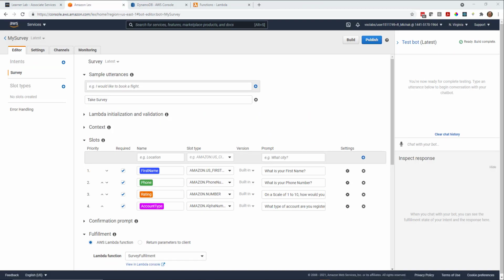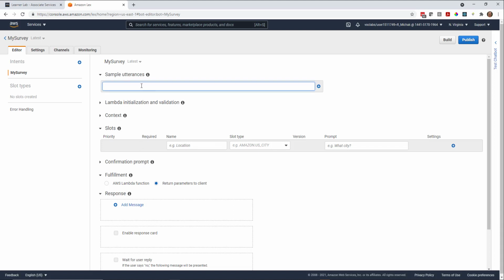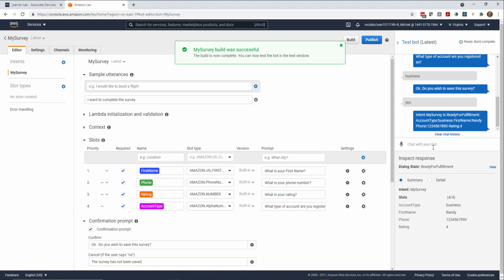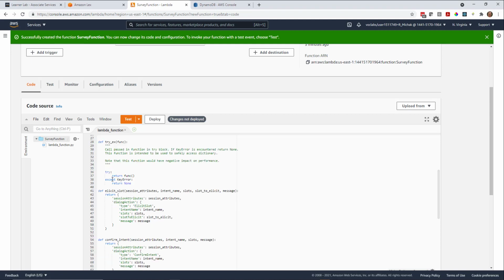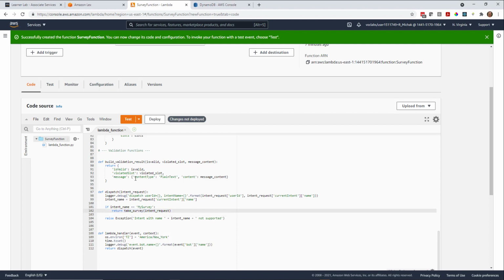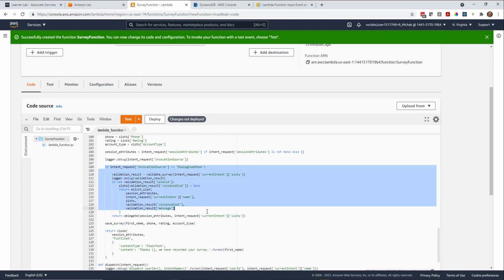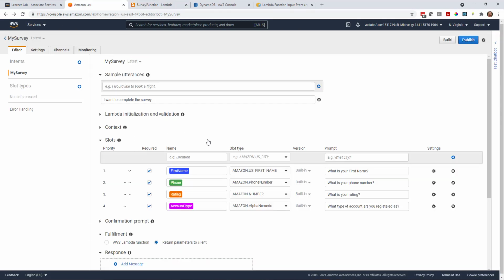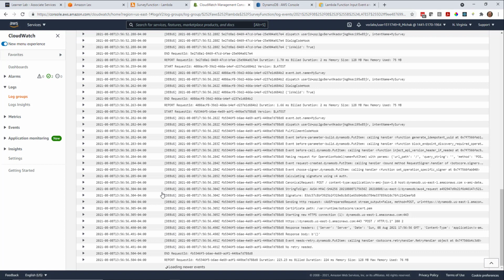Amazon Lex Bot Saving to DynamoDb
Demonstrates creating a Amazon Lex bot that uses lambda to store info to dynamodb